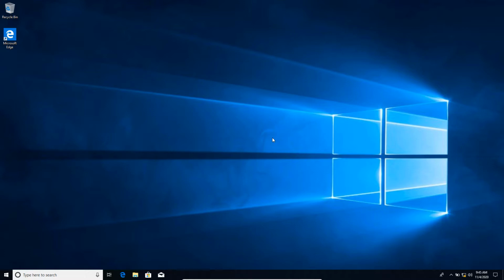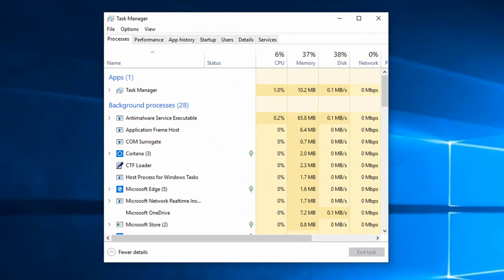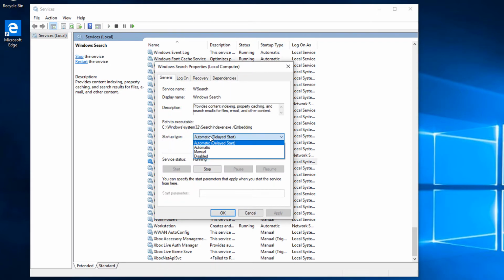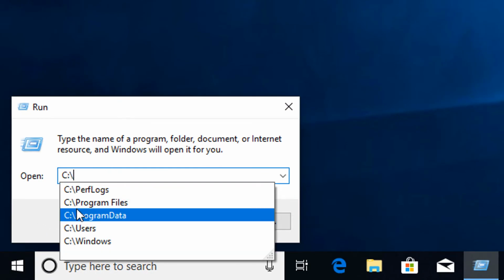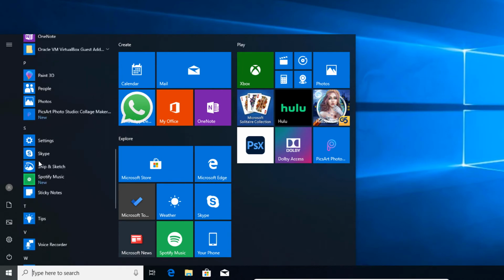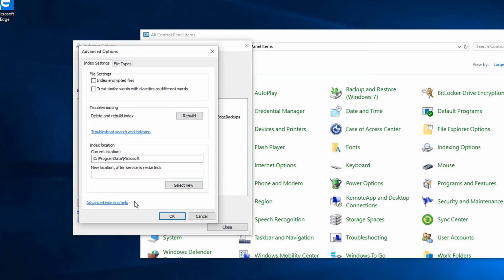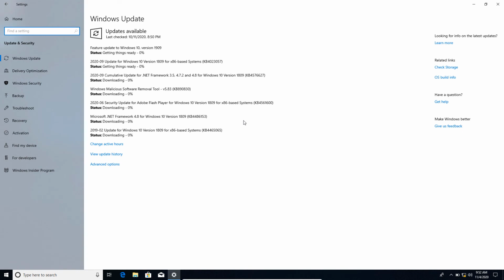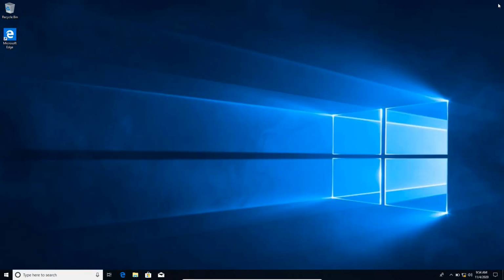Fix Win­dows 10 Search Not Working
Fix Win­dows 10 Search Not Working, How to Fix Windows 10 Search Not Working, Can't Type In Windows 10 Search Bar Fixed, How to Fix Windows 10 Search Bar Not Working

If Windows 10 Search isn’t working on your computer, you are in the right place. You will find solutions in this post to fix various problems related to search on Windows 10 computer.

Run Command
1.
C:\Windows\System32\ctfmon.exe

We hope one of the above solutions should have fixed the Windows 10 Search not working issue.